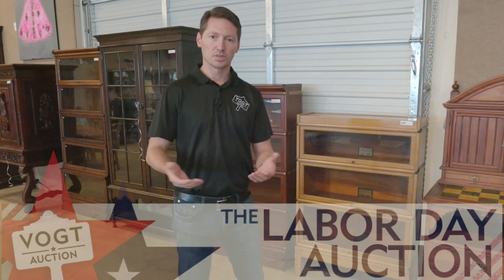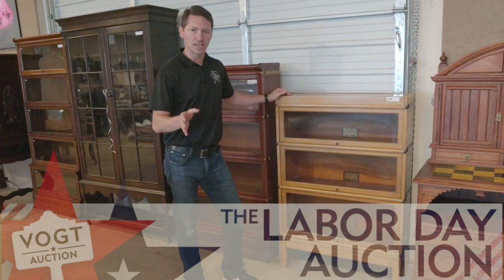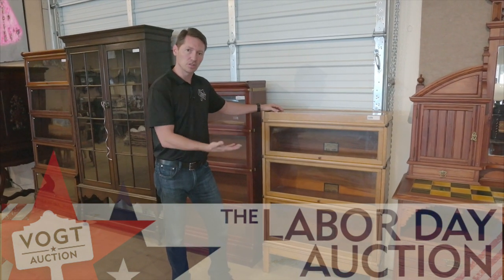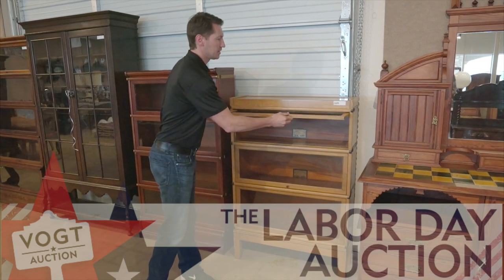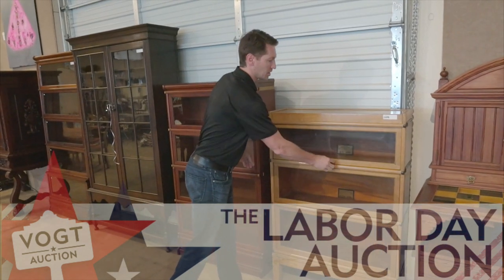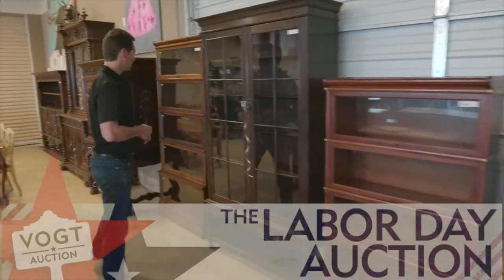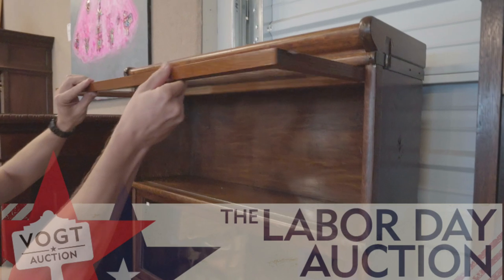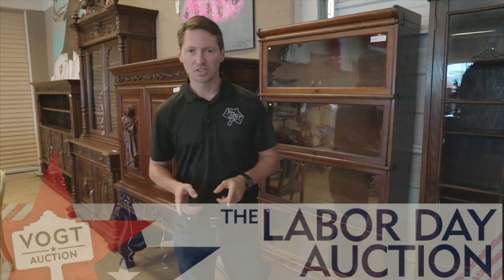The 2016 Labor Day Auction!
Rob Vogt shows off a couple of stacking lawyer's bookcases to be sold in the 2016 Labor Day Auction, Monday Sept. 5 at 1pm CDT.